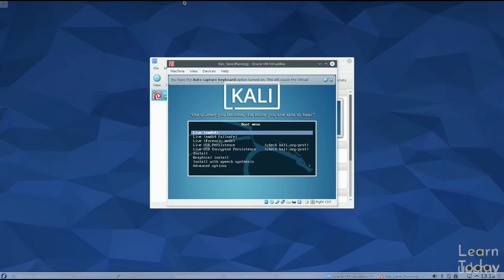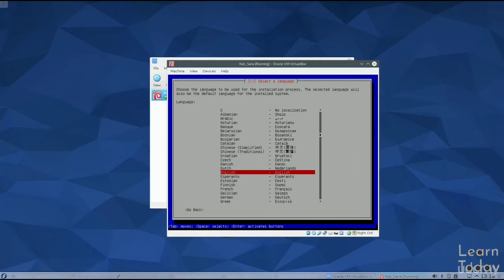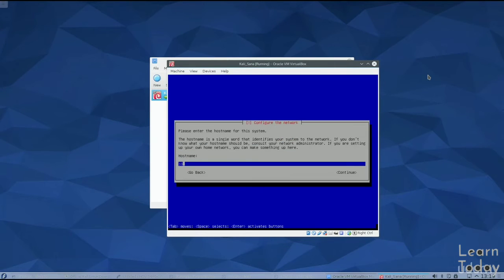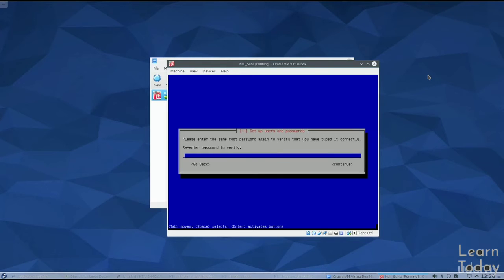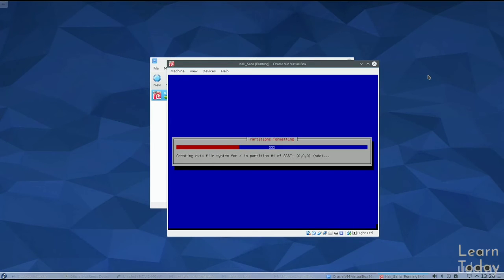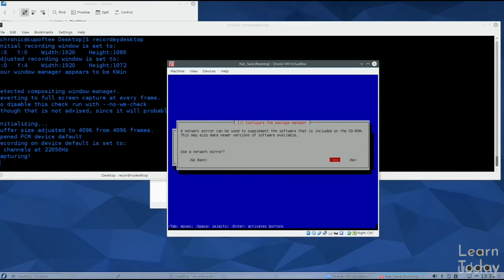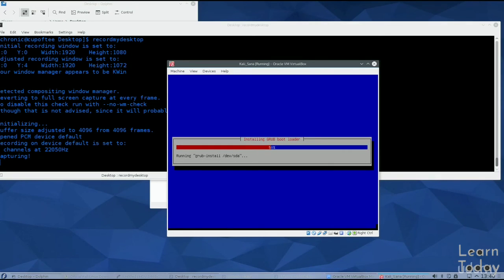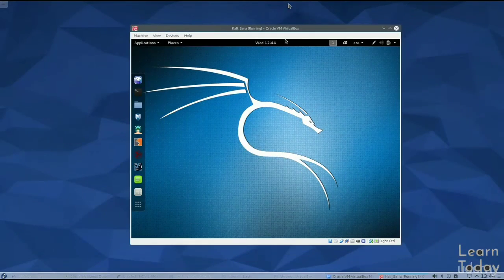How To Install Kali Sana virtual machine